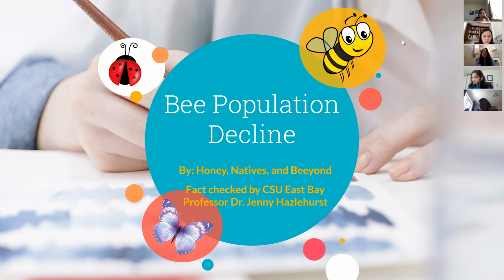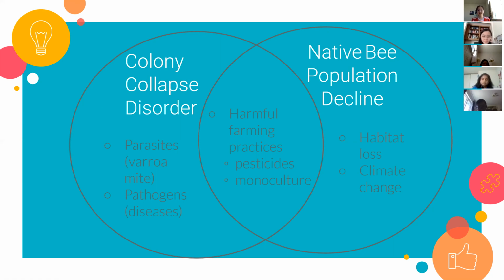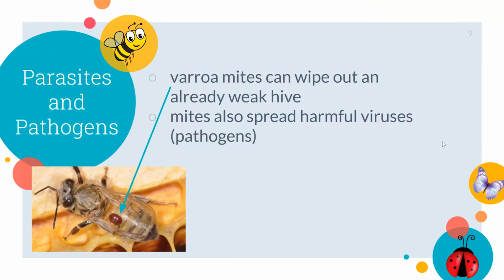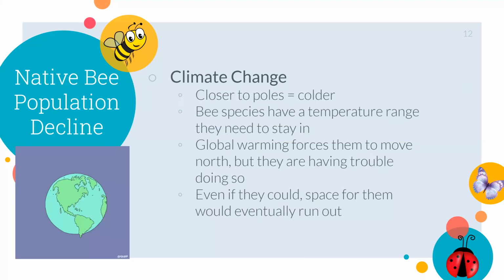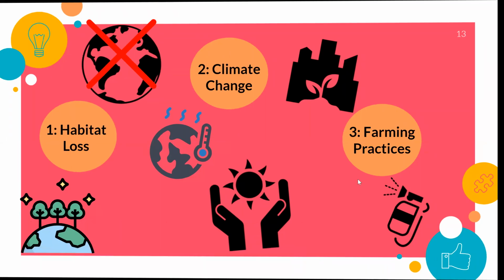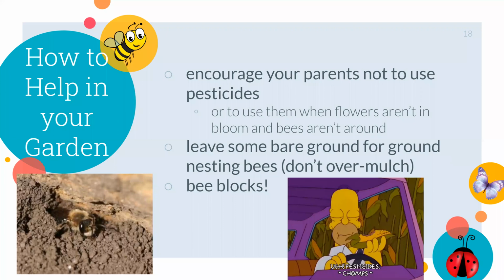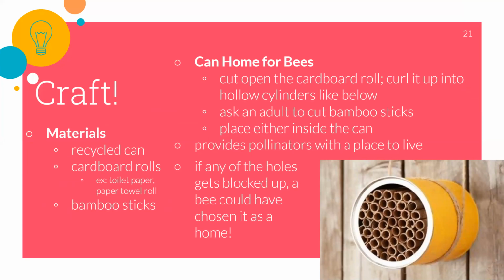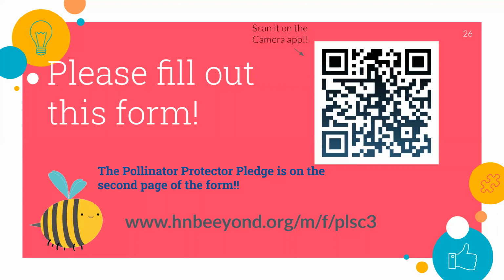Day 3 PLSC Recording